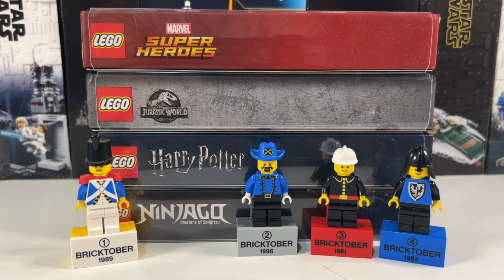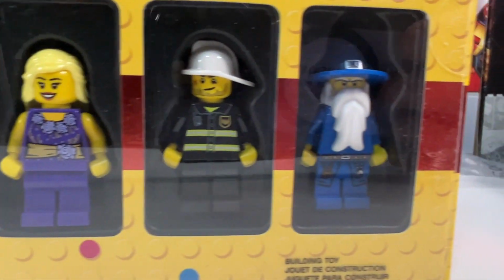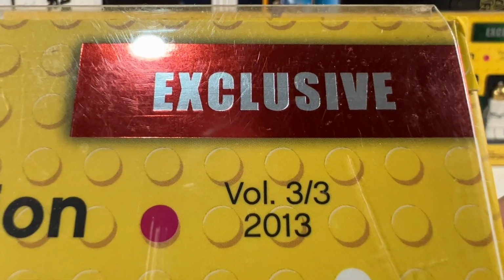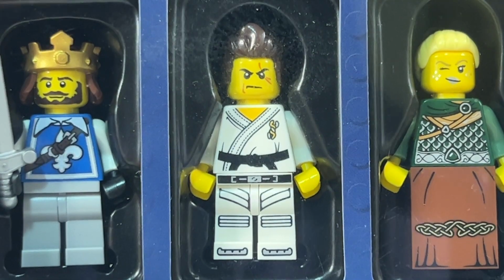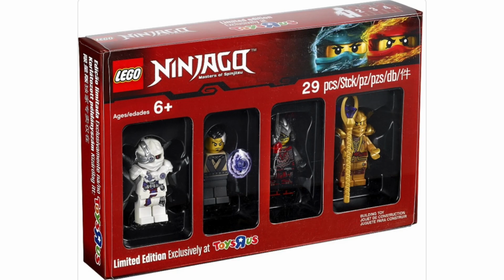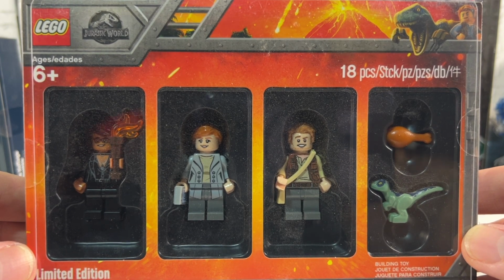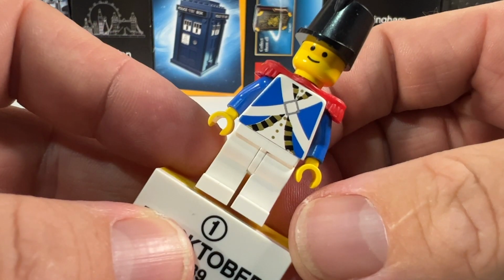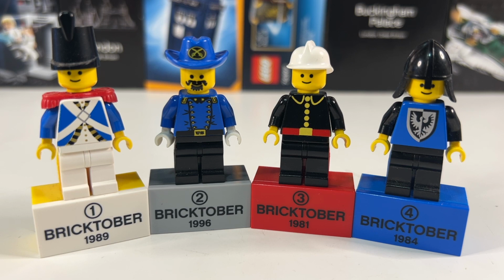Rare Lego Bricktober Minifigs | 2010 to 2018 Toys-R-Us promotions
Toys-R-Us have had a promotion with Lego since 2010 for "Bricktober" sets.
These used to always be individual or packs of Minifigues (which I loved) but much more recently have been mini-builds (which I have been less bothered with)
But I've collected quite a substantial amount of the minifigures over the years, and I've just bought a set of the original ones from 2010 !